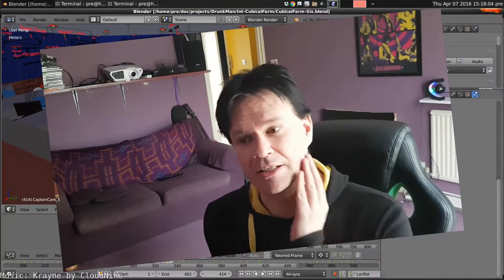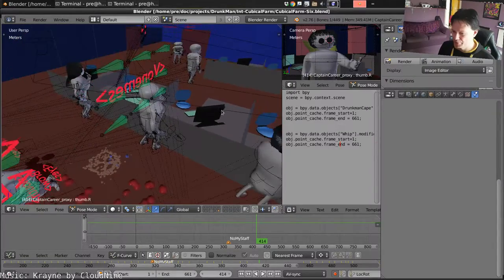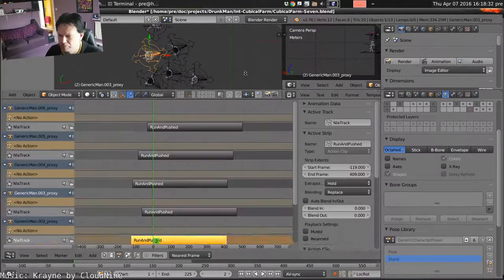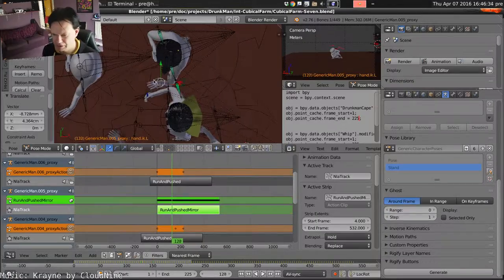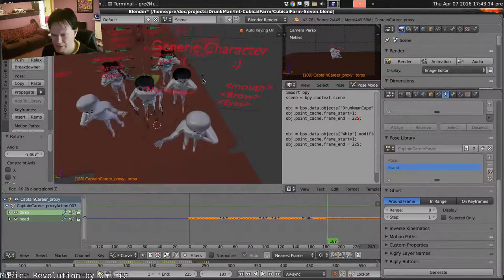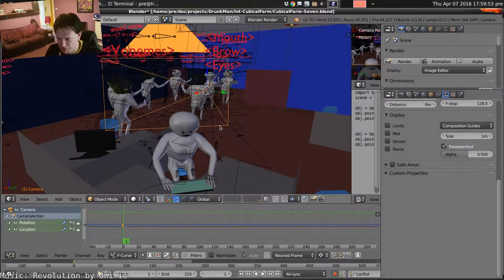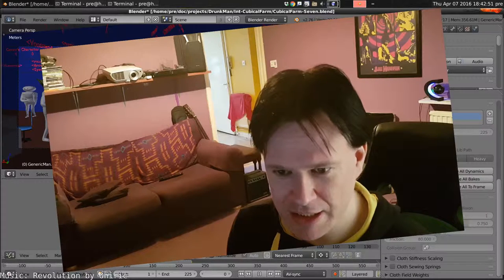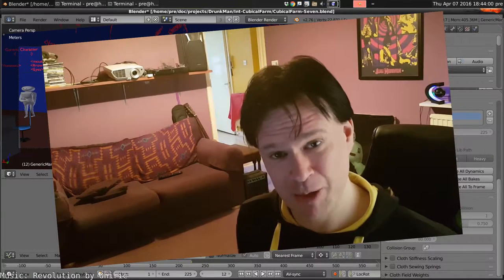Drunkman Devlog - 35 - Door Rush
Five minutes timelapse of me animating a rush for the doors. Six or seven of my generic "staff" members follow the same animation frames, offset by some amount, to march towards the doors holding their noses (Only, my characters turn out not to have noses. Doh) and waving their arms while the bad guy pushes his way between them to exit first.

All because of the sheer power of Drunk Man.